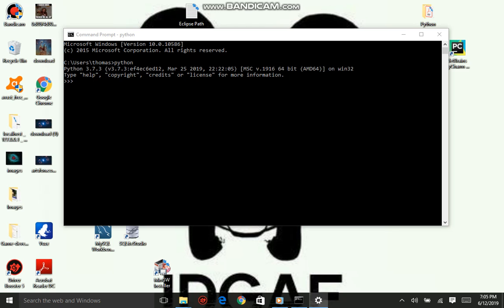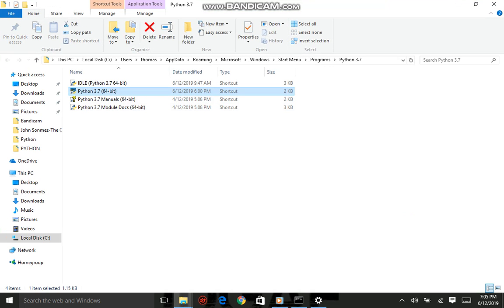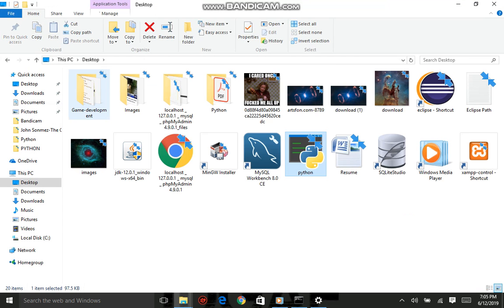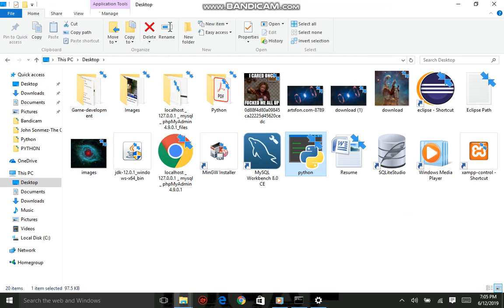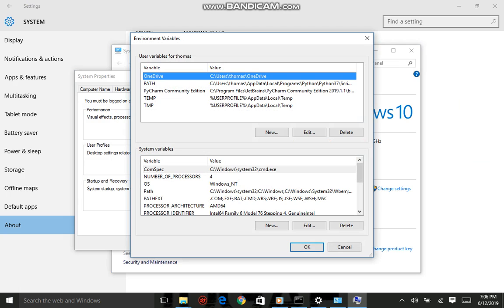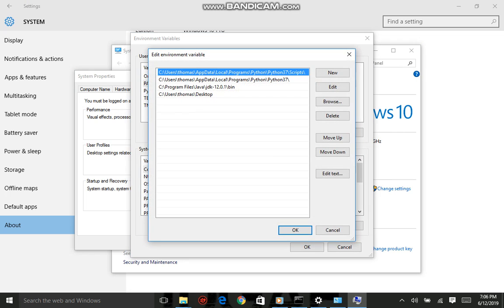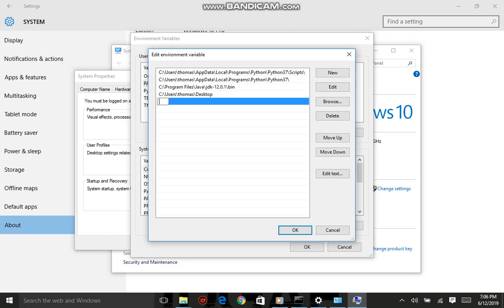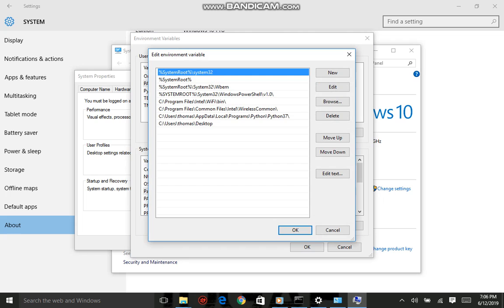Python not recognized as internal or external command(SOLVED)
Fix an error for a windows command window error.